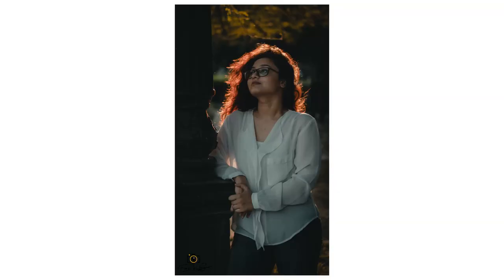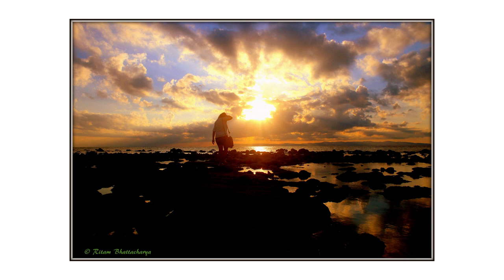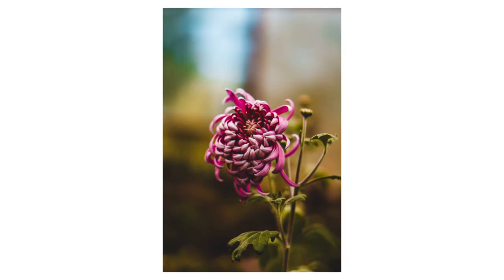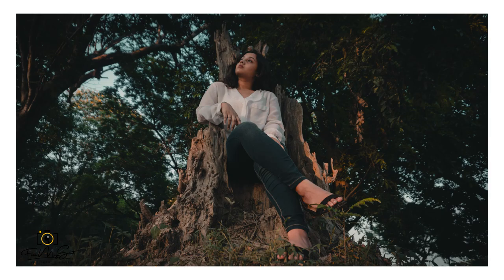Shoot more during the Golden Hour for magical results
My Photography Camera

My video Camera

My Mic

My Vlog Mic

My Gimbal